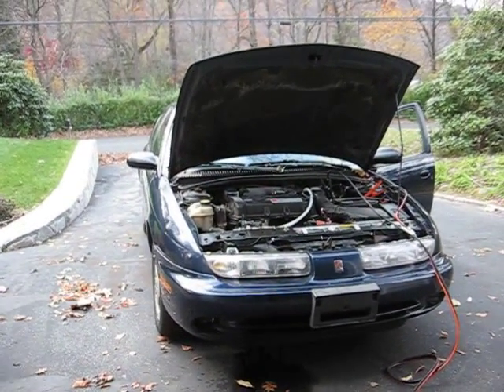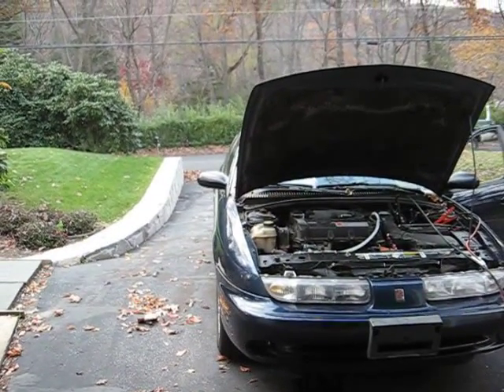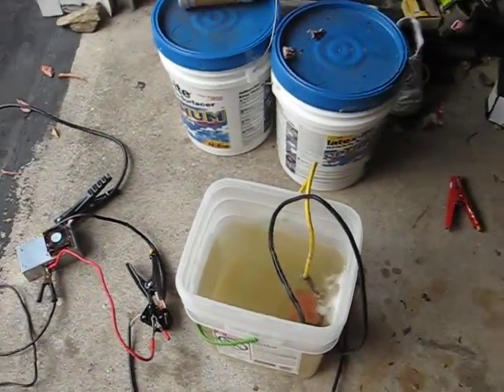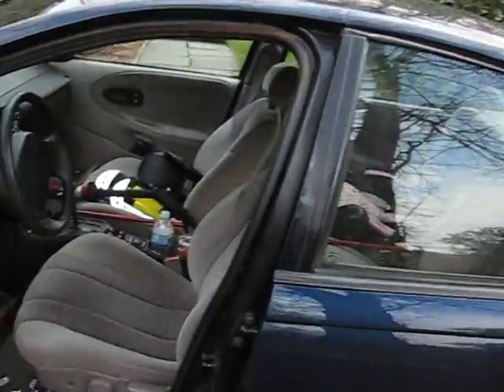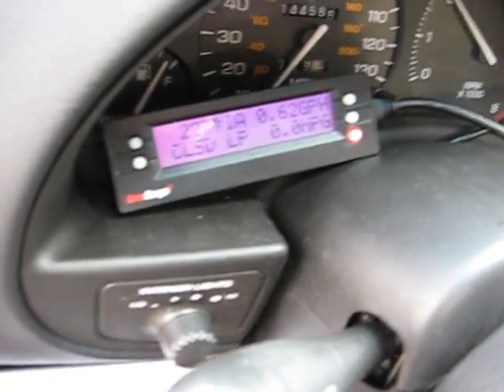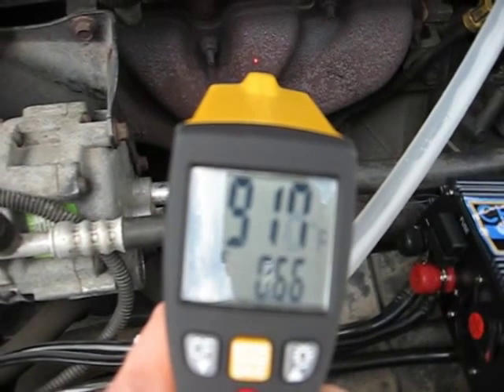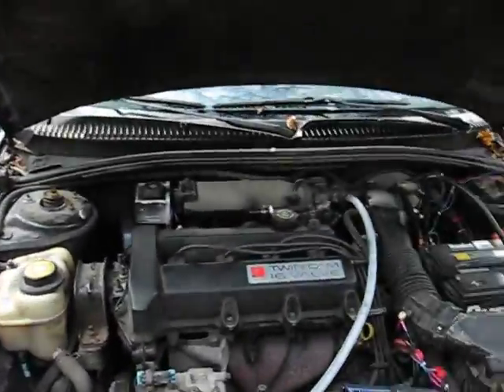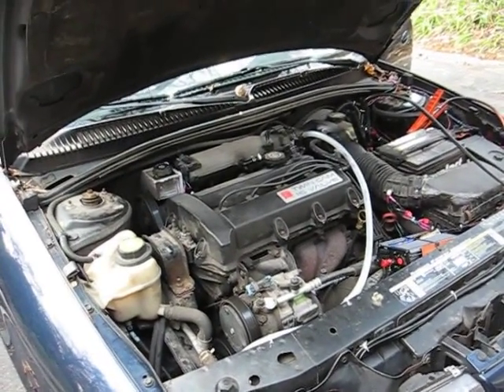Fuel efficiency system that really works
Here is the latest system that I have been working on.  It uses distilled water, ozone and a few sensor enhancers to get 35% better mileage.  And here is proof.